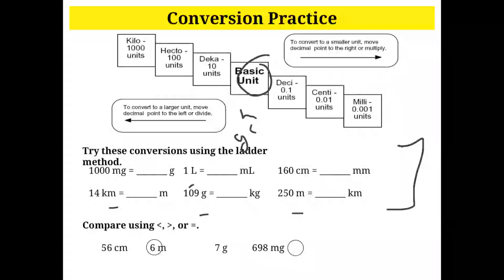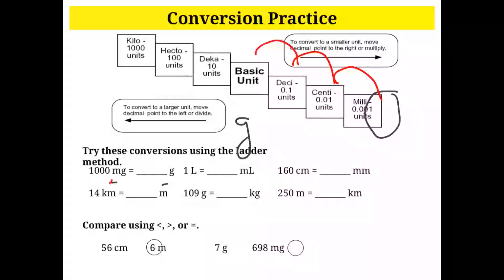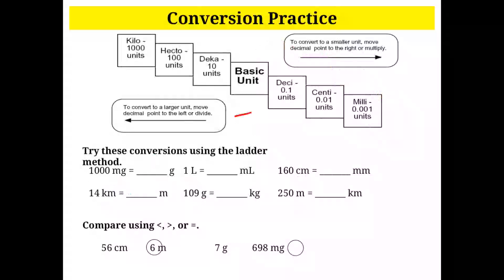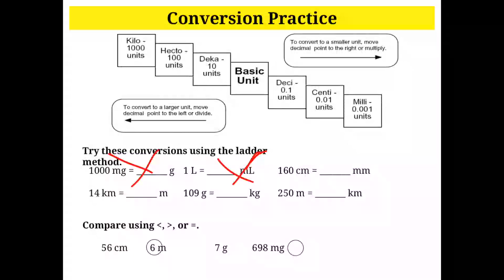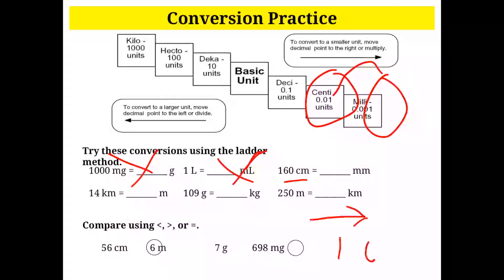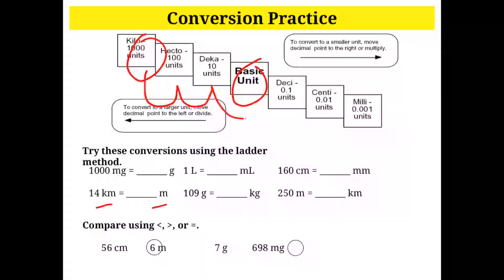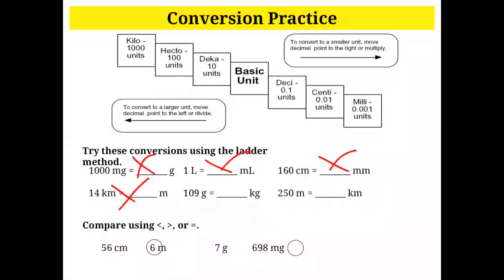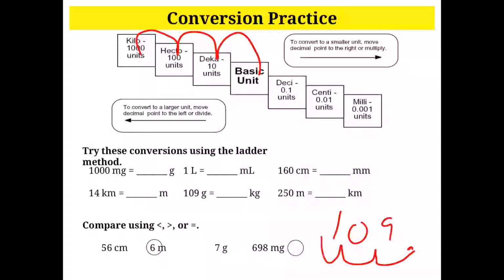Metric conversions using the ladder method